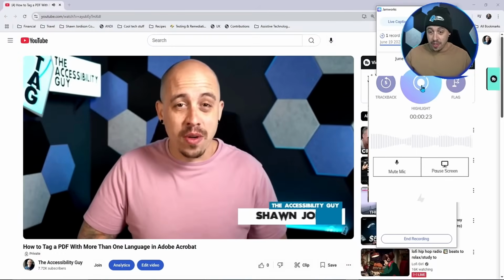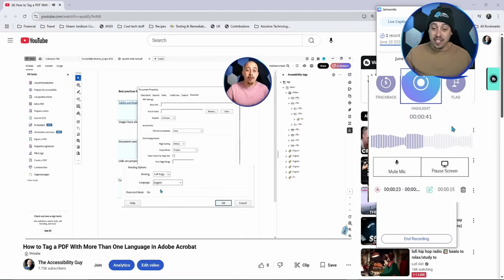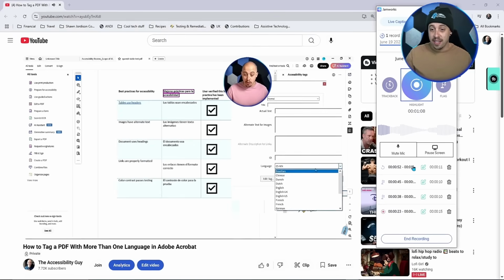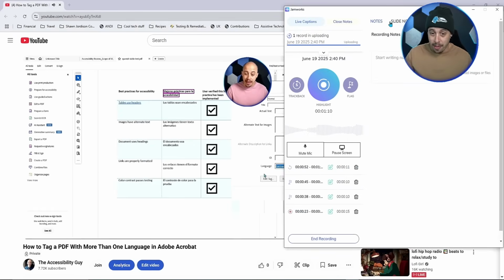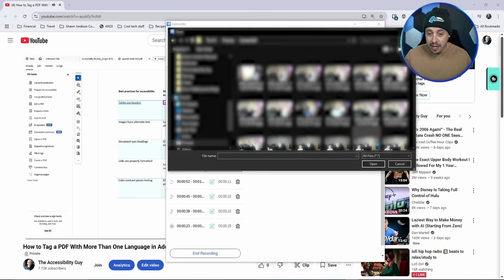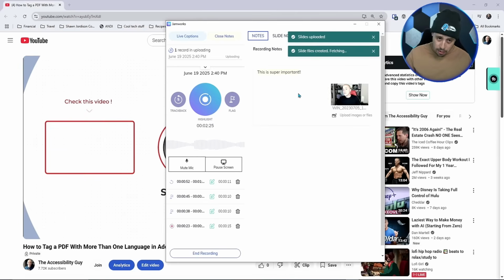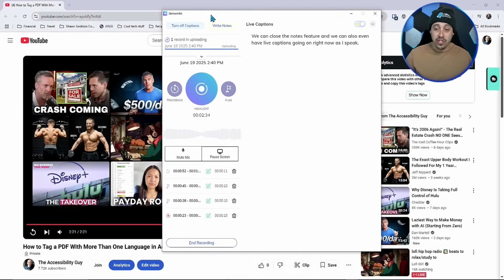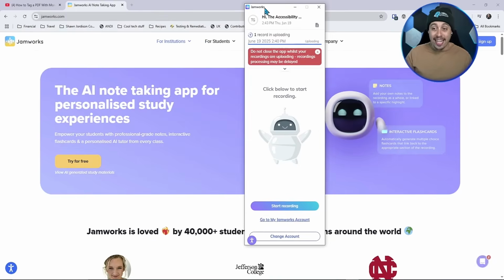How to Use Jamworks AI Notetaker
This video walks users through how to record, annotate, and interact with lecture content using the Jamworks desktop app. With powerful real-time features and post-processing tools, Jamworks supports all learners, especially those with accessibility needs.

Start using Jamwork today Tell them The Accessibility Guy sent you!